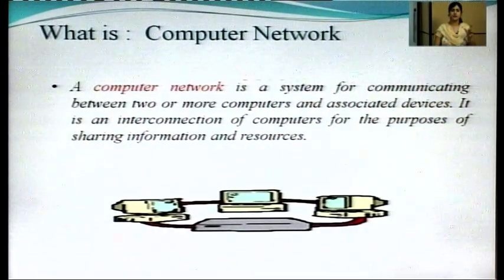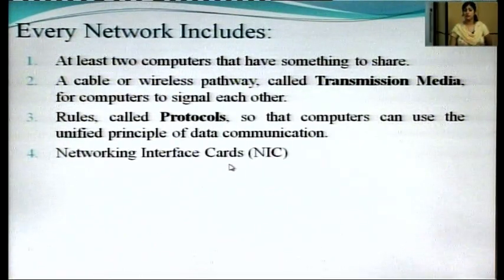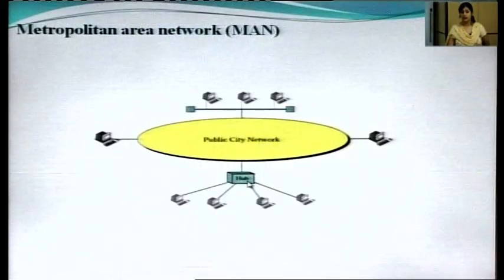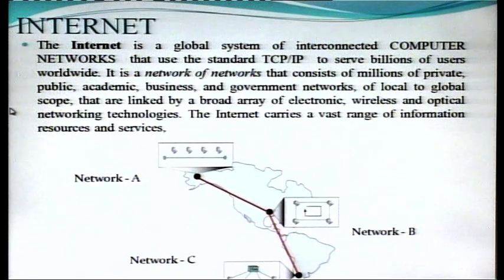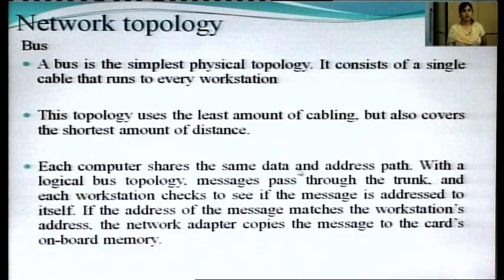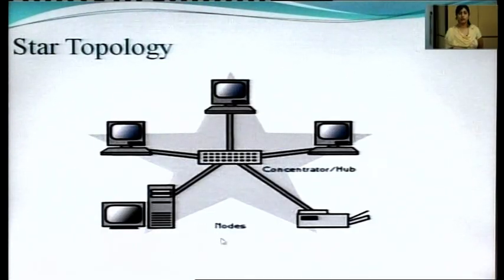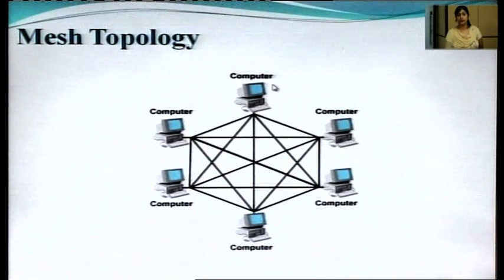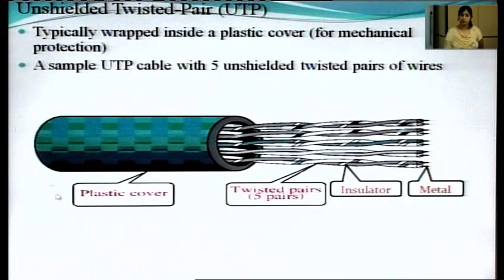Computer Science Engineering_Computer Networks_Introduction Types Topologies and Transmission Media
This content is fully aligned with the PSBTE&IT syllabus for Computer Networks for Government Polytechnic Colleges in Punjab.

Key Learning Outcomes:
- Define computer network and differentiate network vs internet as network of networks
- Identify network components - computers, transmission media, protocols and network interface card
- List advantages - file sharing, resource sharing, communication, flexible access and information sharing
- Differentiate LAN, MAN, WAN with coverage, examples and satellite links for WAN
- Explain Intranet vs Internet, TCP/IP and HTTP use in enterprise networks
- Describe modem function - modulation and demodulation for telephone line transmission
- Explain topologies - bus, ring, star, tree, mesh, hybrid with advantages and disadvantages
- Identify guided media - twisted pair, coaxial, fiber optic and noise reduction by twisting

Intended for diploma students (Computer Science Engineering / IT) and faculty of Government Polytechnic Colleges in Punjab for classroom teaching, lab concept clarity and exam preparation.

Topic: computer network basics introduction types topologies | Subject: Computer Networks | Course: Computer Science Engineering Diploma as per PSBTE&IT.